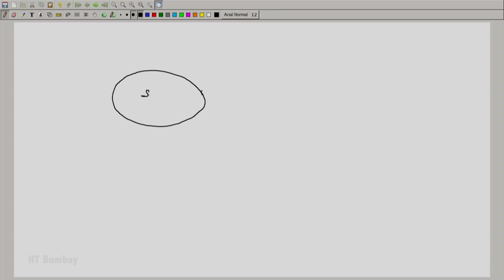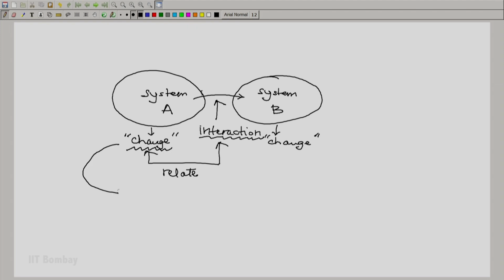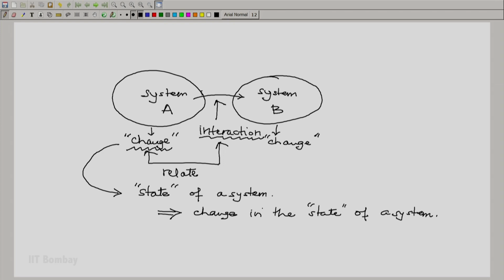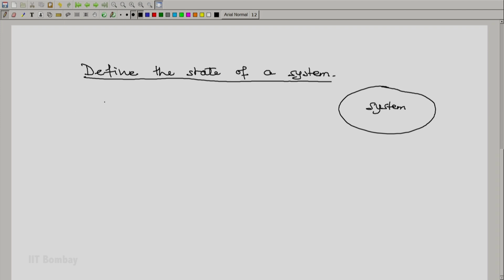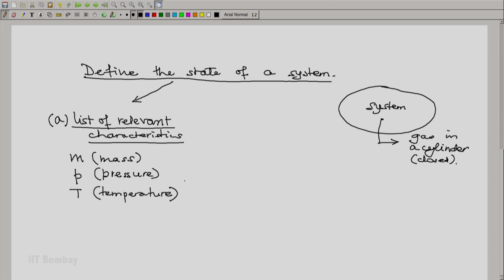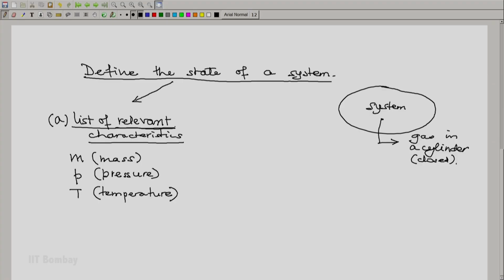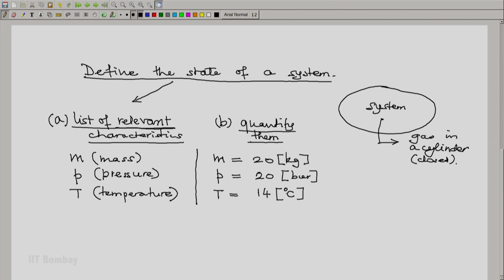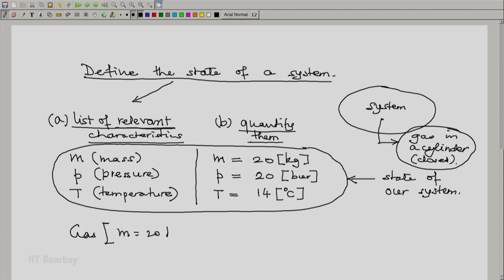ME209x S008 The State of a System Properties IIT Bombay